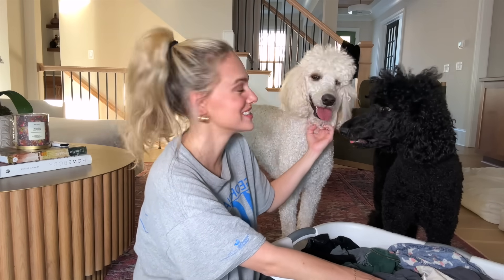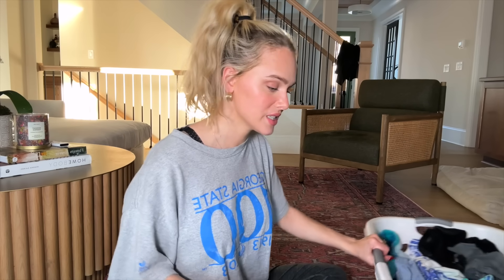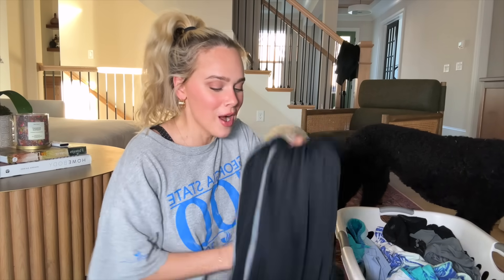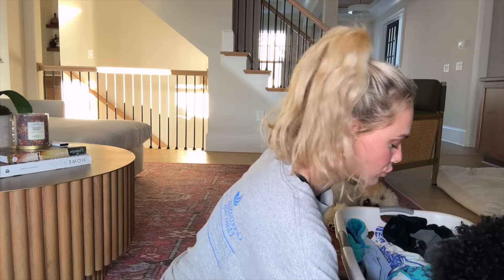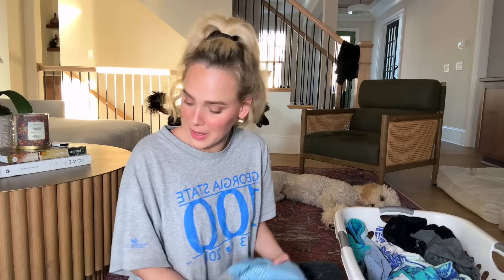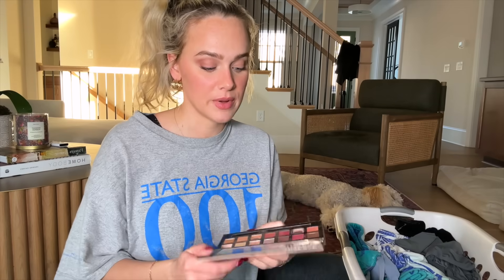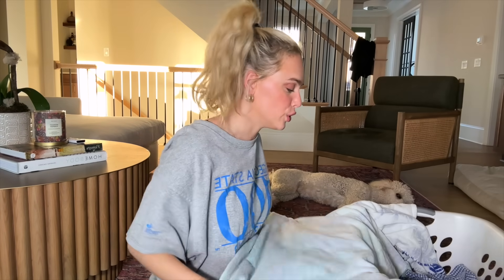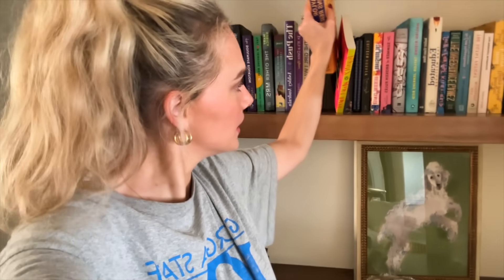things i was INFLUENCED to buy that i regret (deinfluencing you)